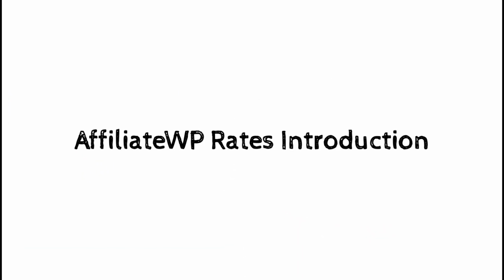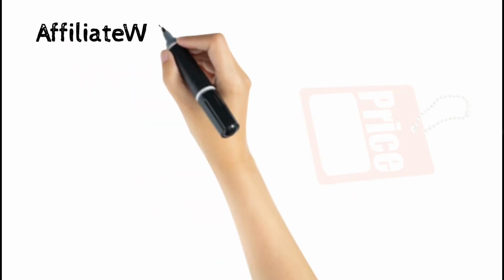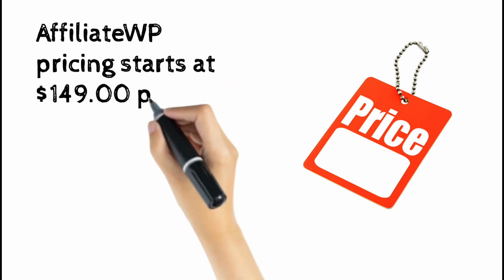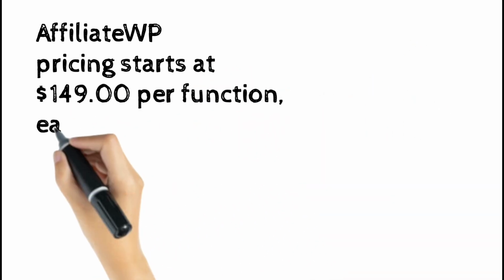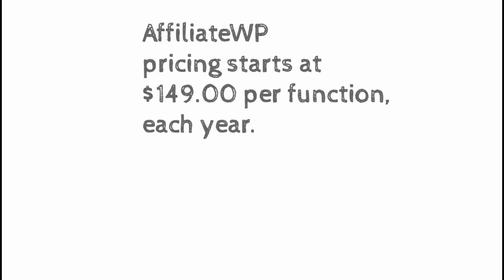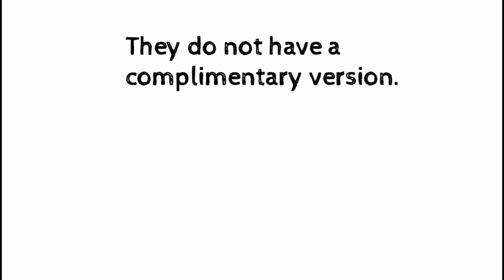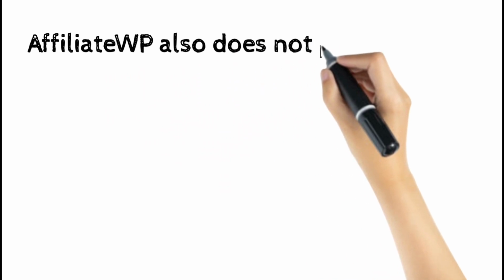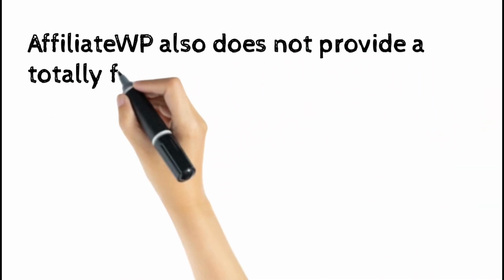Affiliate WP (WordPress) a detailed review in 2021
Conclusion
AffiliateWP is an outstanding affiliate program plugin that’s remarkably easy to utilize. Establishing and handling your own affiliate program sounds extremely complicated, yet this plugin makes it possible to have a reasonably easy-to-manage program up and running on your website in no time at all.

The designers have consisted of all of the features the majority of people will require to manage their own affiliate program as standard, and, for everyone else, the selection of add-ons and code snippets readily available must hopefully be enough.

The most tough part of the process will likely remain in the planning and promoting of your affiliate program. This indicates it’s certainly worth spending a long time determining what sort of referral commissions you wish to provide, and how you’ll choose who can and can’t end up being an affiliate for your items.

For most users, actually setting up and using AffiliateWP will probably be the simplest part of the procedure. And, thanks to the plugin’s fairly low cost, it’s something practically anybody considering creating an affiliate program can consider contributing to their website and try out at their own speed.

If you want the capability to utilize the affiliate design to promote your products on a no-win-no-fee commission-only basis, AffiliateWP is a feature-rich, user friendly service you ought to probably be considering!